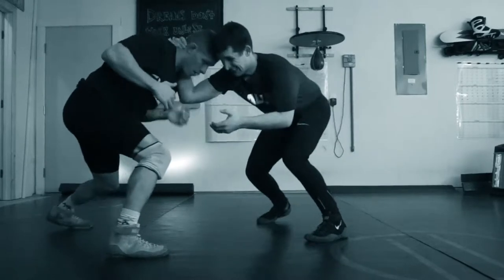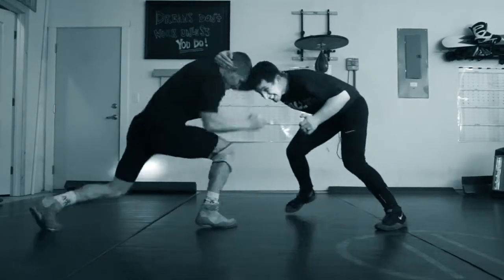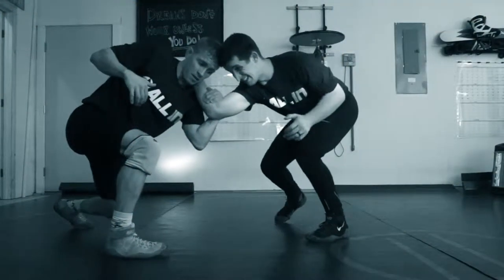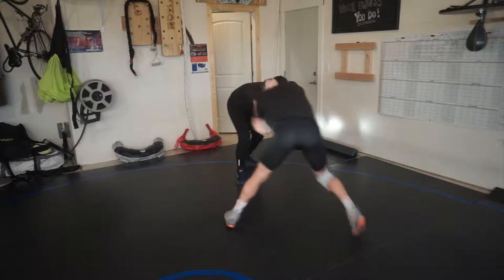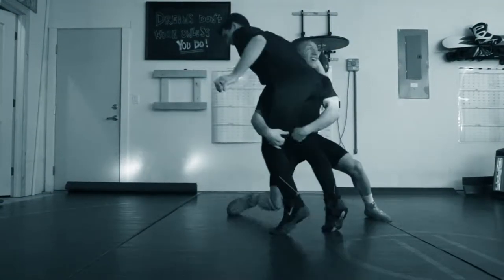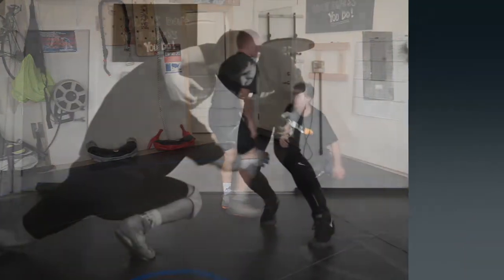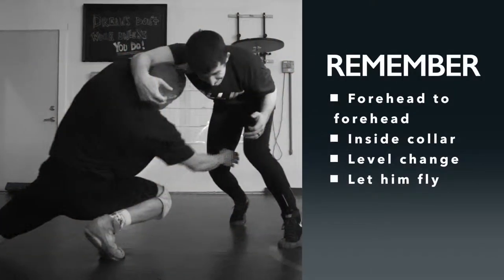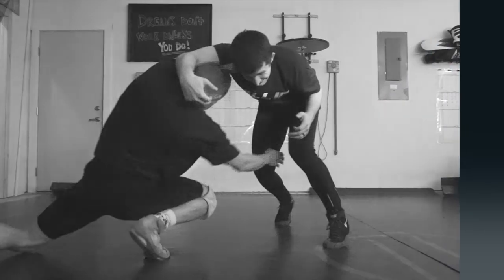Easy Wrestling Set Up | Re Collar Shot HI/C or Single